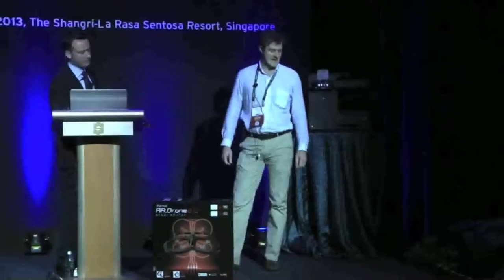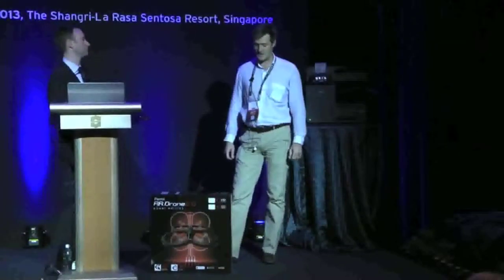APAC 2013 - 60 Seconds to Convince - Parrot